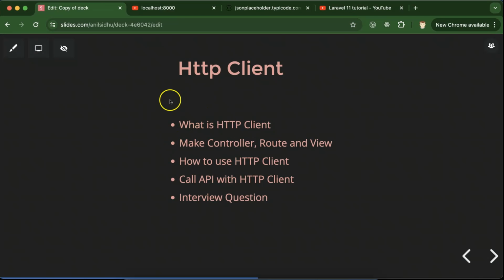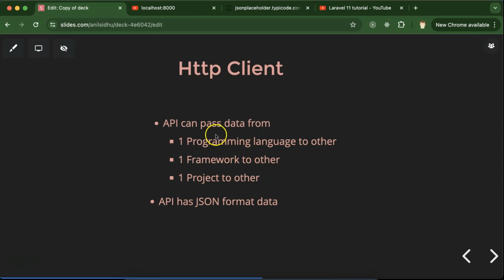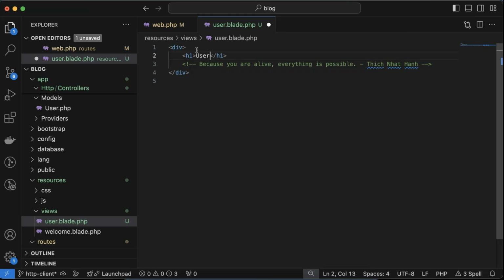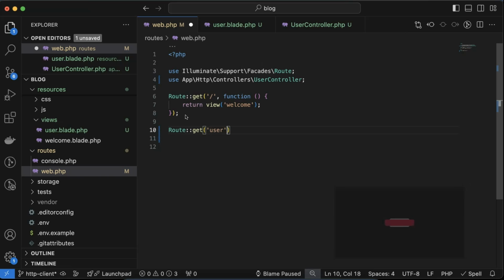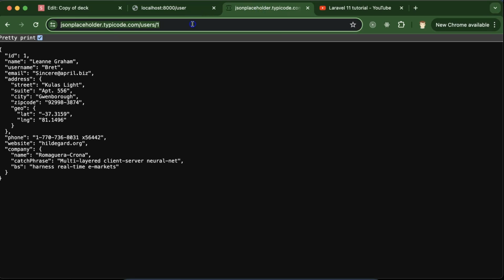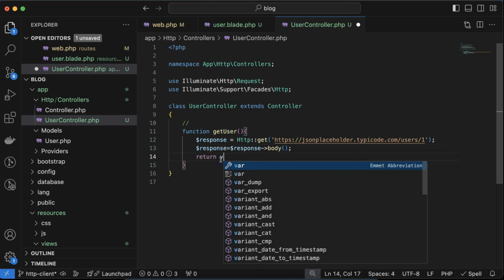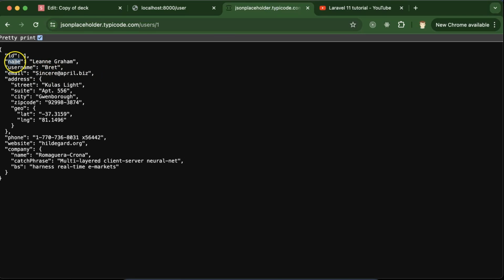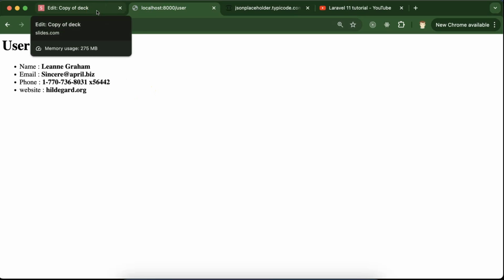Laravel 13 tutorial #35 HTTP Client Tutorial | Call External API & Display Data in Blade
Learn how to use the HTTP Client in Laravel 13 to call an external API and display the received data on a Blade view.

In this Laravel 13 tutorial, we will create a controller, route and view, then use the `Http::get()` method to fetch user data from an API. We will also understand API responses, body, status codes, headers and JSON decoding.

Topics covered:

✅ What is the Laravel HTTP Client?
✅ Create a controller, route and Blade view
✅ Call an external API using `Http::get()`
✅ Get response body, status and headers
✅ Decode JSON data in Laravel
✅ Pass API data from controller to view
✅ Display user data in a Blade template
✅ Laravel interview concepts

This Laravel 13 tutorial series will help you prepare for Laravel projects, jobs and interviews.

If you have any questions, ask in the comments section.